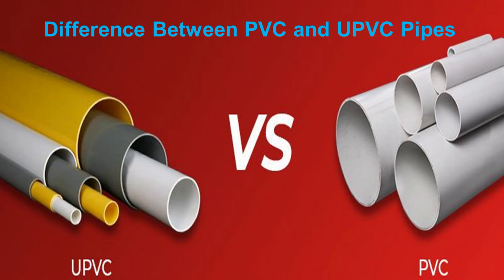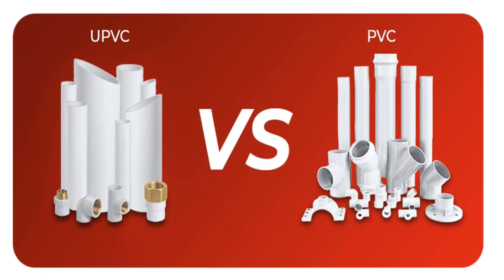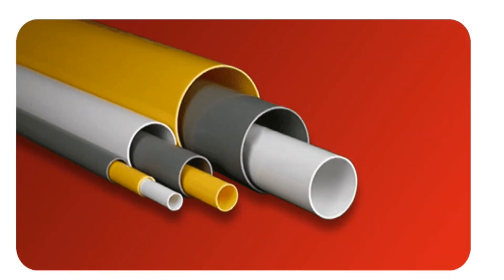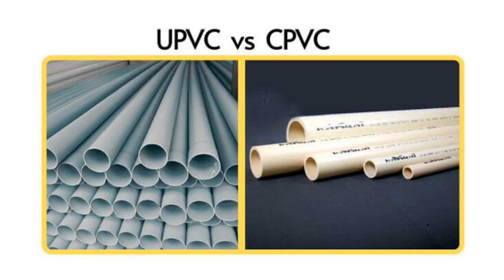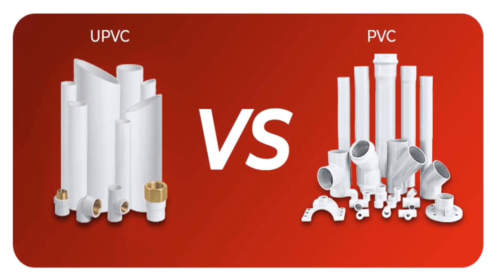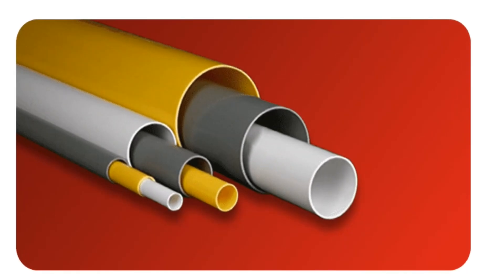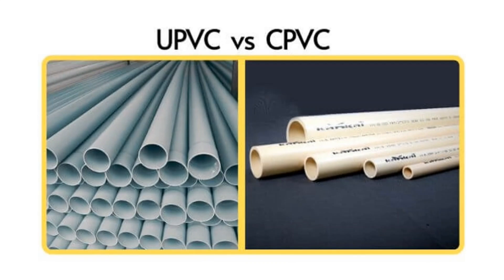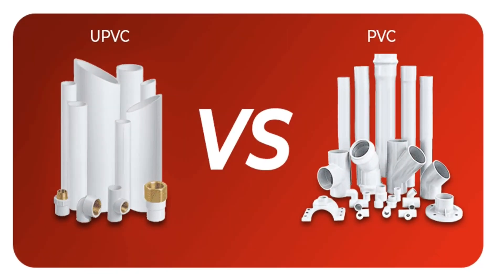What is the difference between PVC and UPVC pipes used in construction